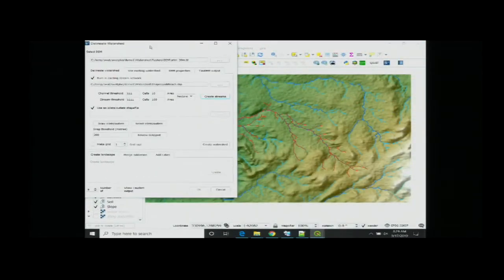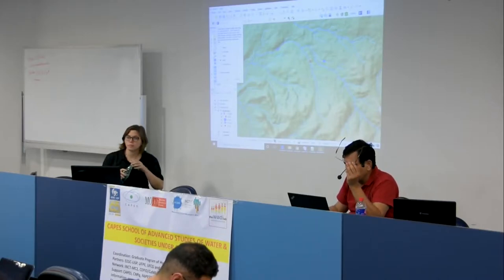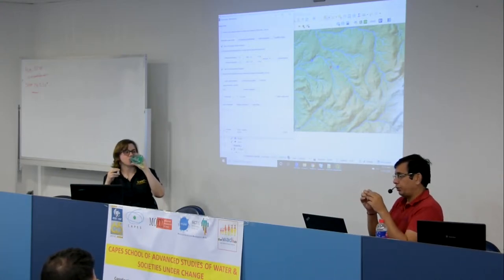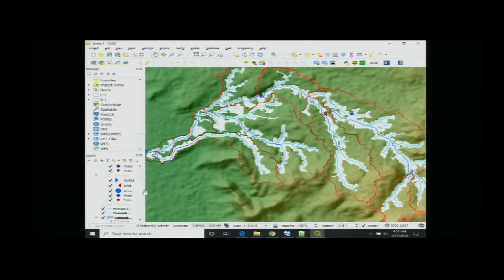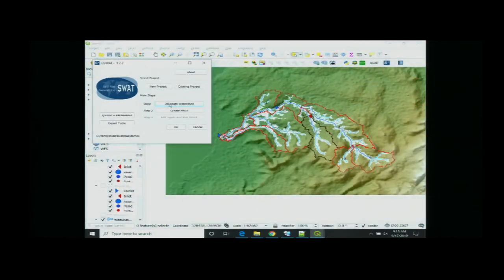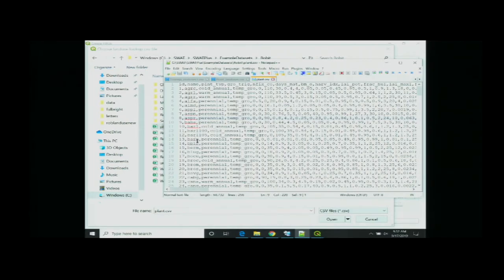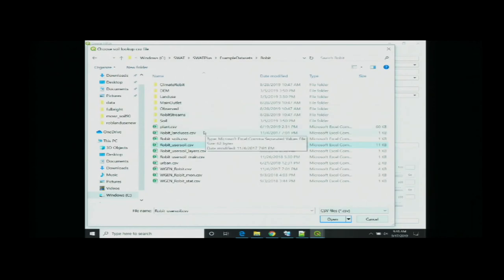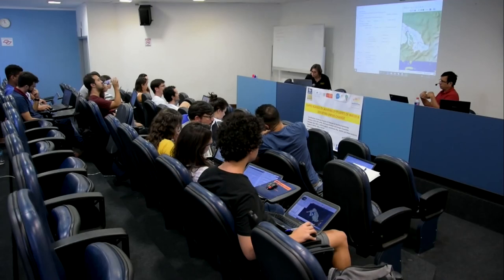SWAT applied to Water Security under Climate Change - Part 03